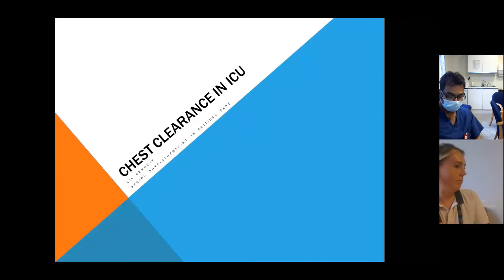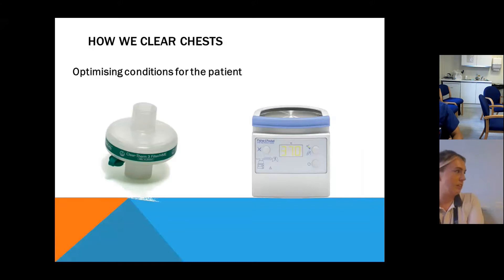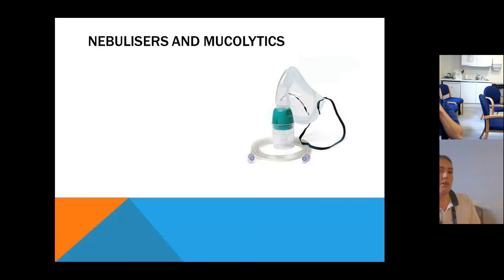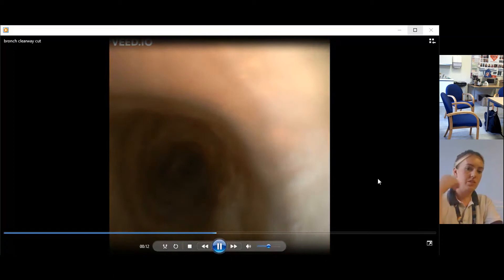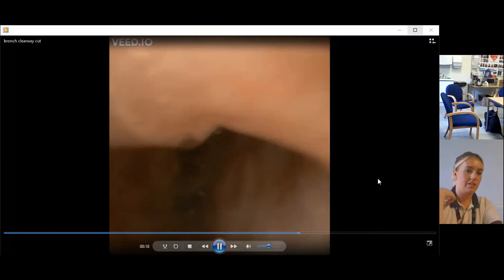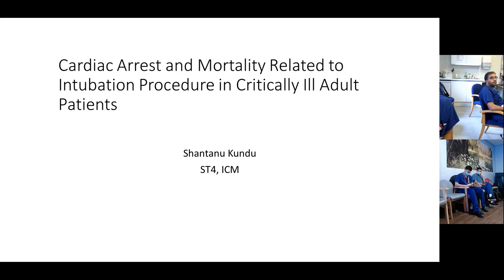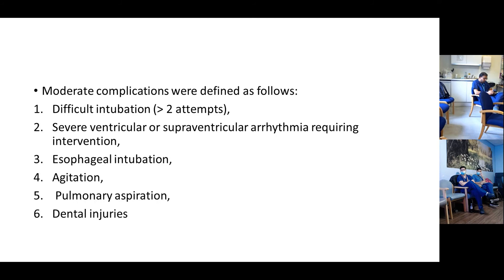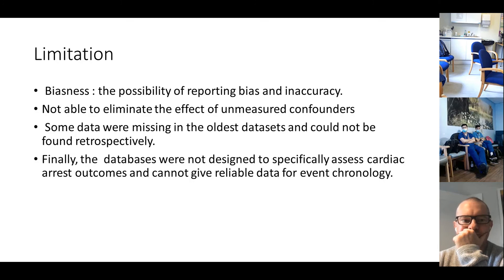Physiotherapy: Chest Clearance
Teaching Physiotherapy and chest clearance on ICU
Journal club: Arrest and mortality related to intubation on ICU (30:00)